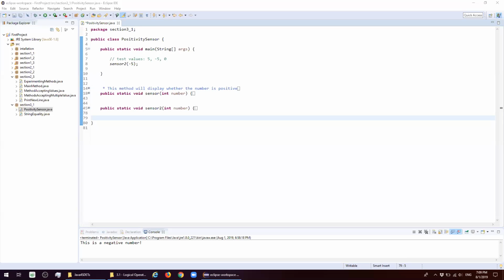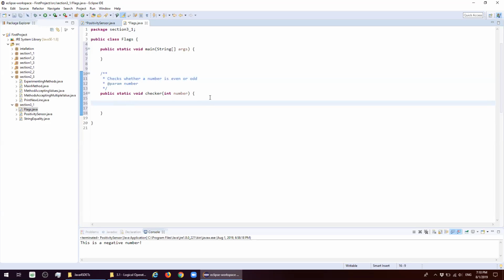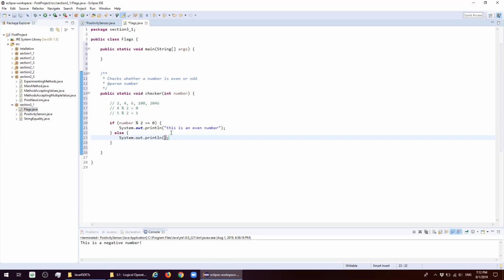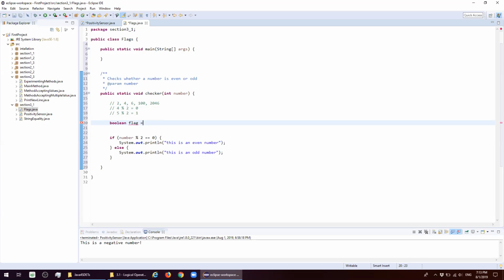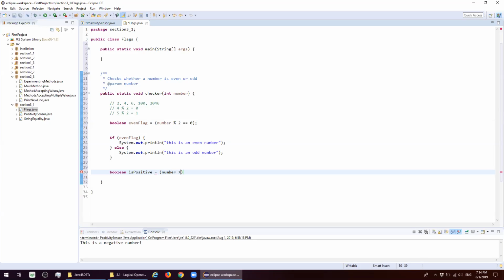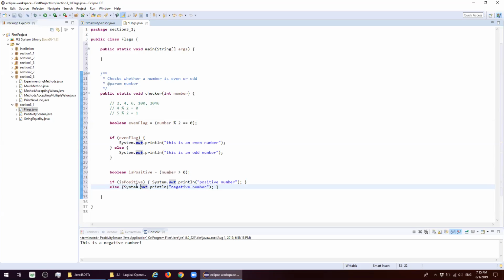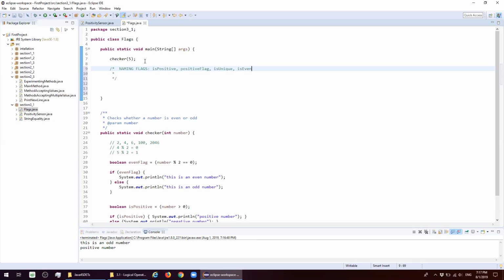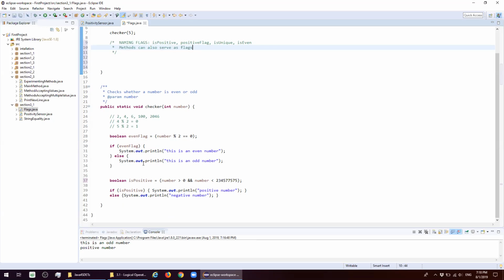Flag Variables in Java - Conditional Flags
What are flags in programming?
How does Java utilize flags?
What makes a variable become a flag?
What type of variable can become a flag in Java?